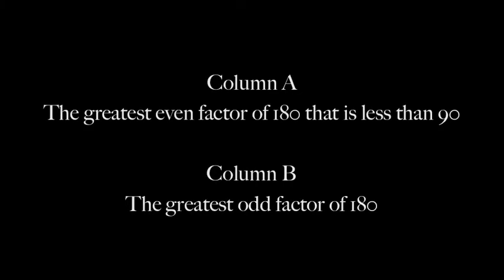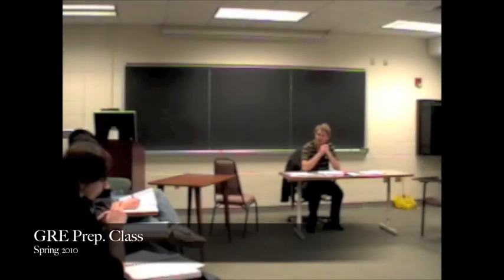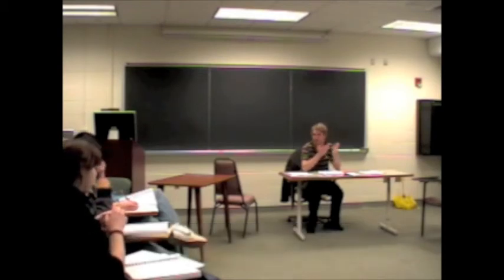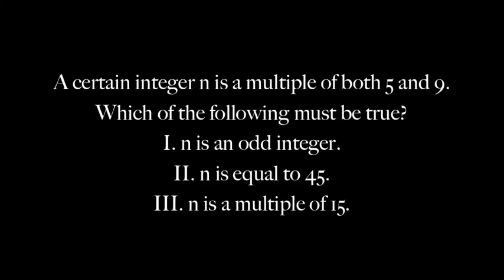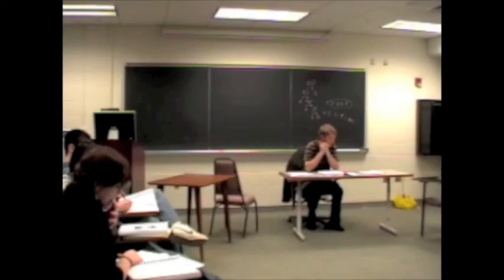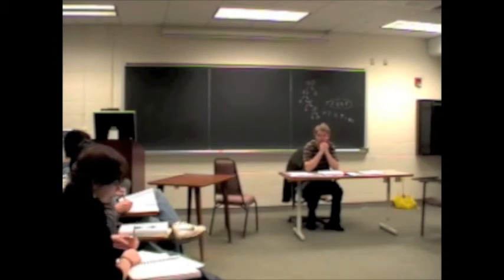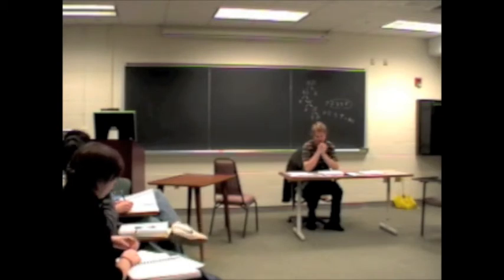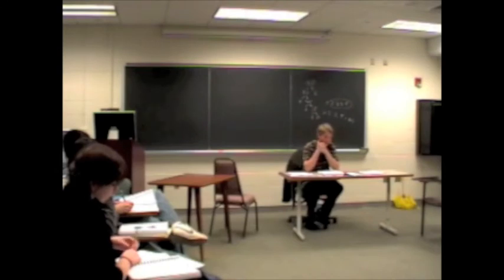Veritas Tutors' GRE Preparation Class - On the Benefits and Uses of Prime Factorization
Kyle T. of Veritas Tutors in Cambridge, MA, explains how using prime factorization can elucidate underlying relationships between large numbers in an easy way.